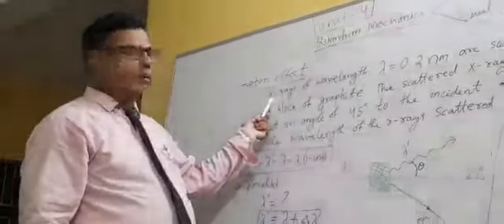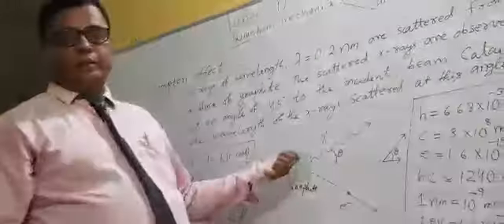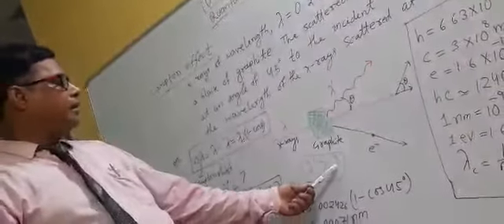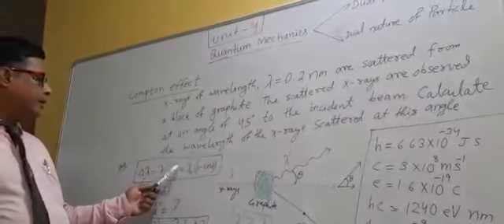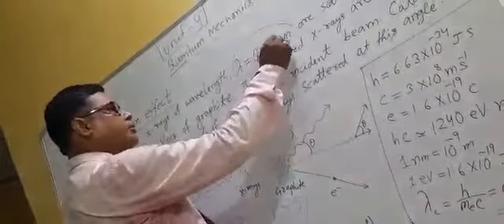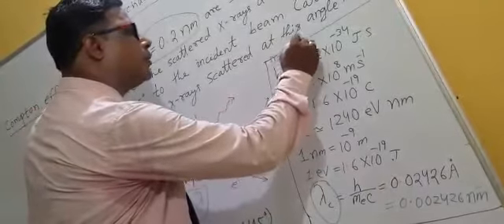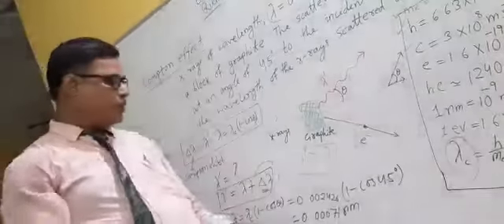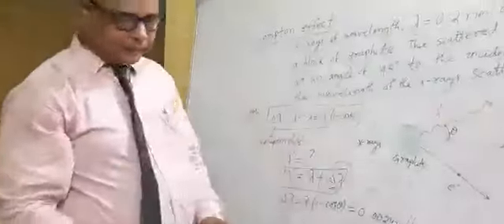Quantum Mechanics - Compton- Section H